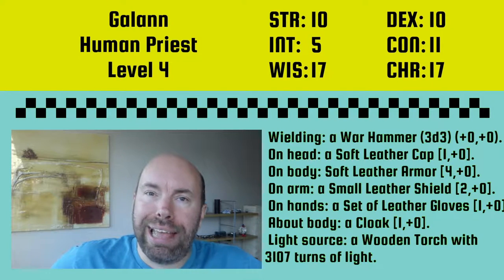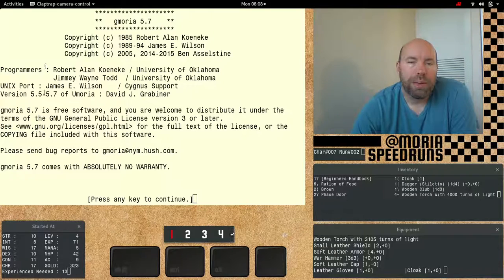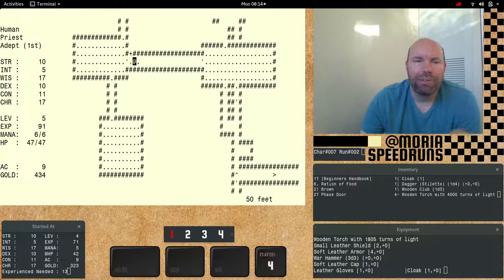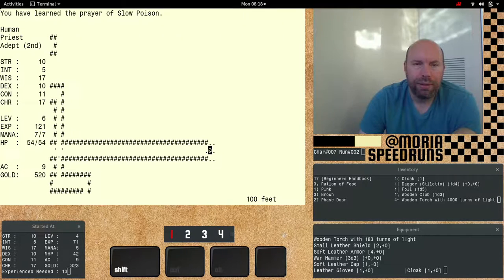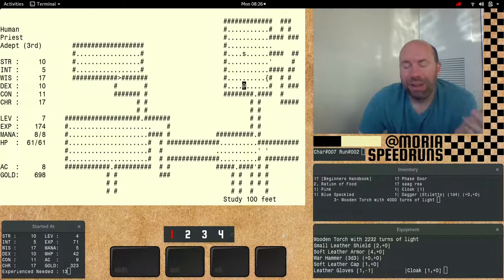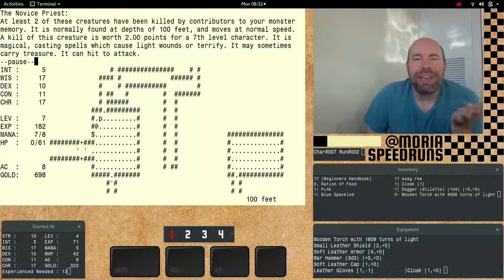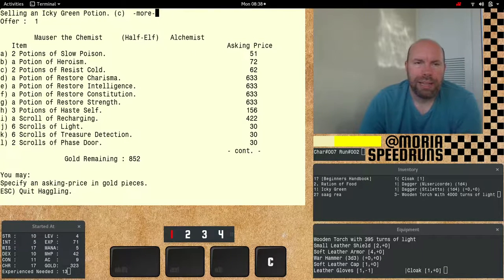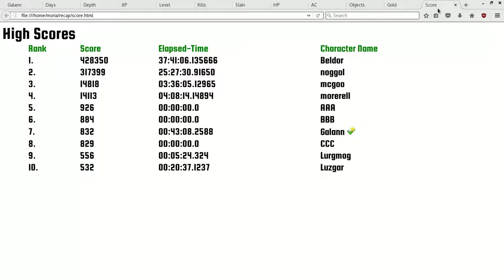Show 061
Where we play a level 4 human priest at 50 feet deep into the dungeon.